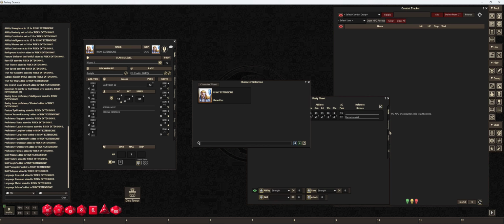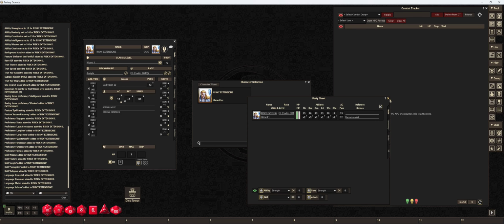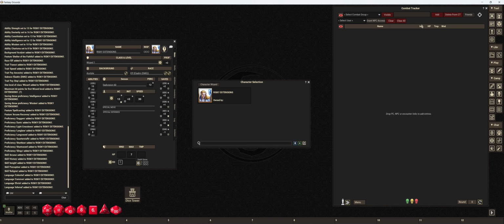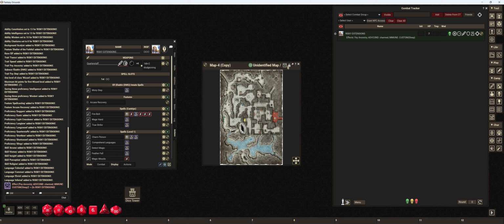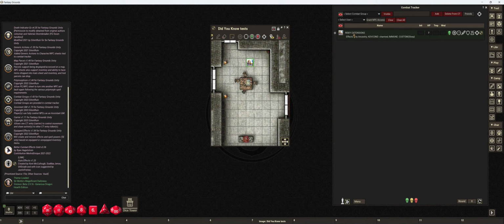"Did you know... what I can do with Character Creation?" [FGU 5E Ruleset]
What I do to create a PC character using Fantasy Grounds Unity 5E Ruleset with extensions and modules defined in this campaign setup video:
I'm a lazy DM and want to do as little as possible during game time.

00:00 Using modified Character Wizard
00:45 Special class module
01:55 Using module priorities
03:14 Showing data already how I want it
05:10 Miscellaneous setup for character